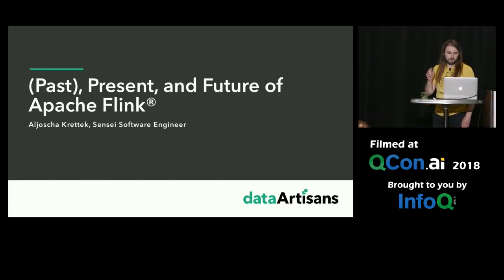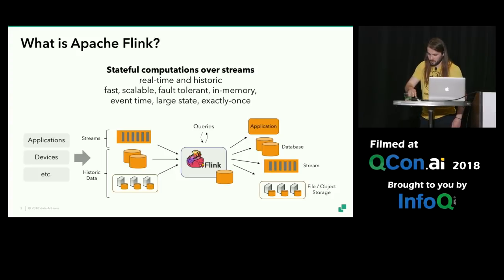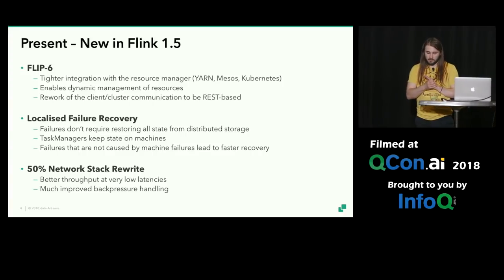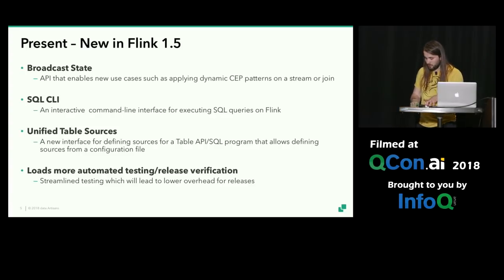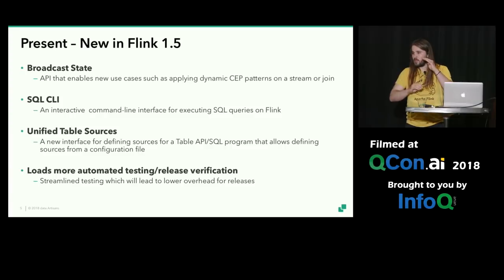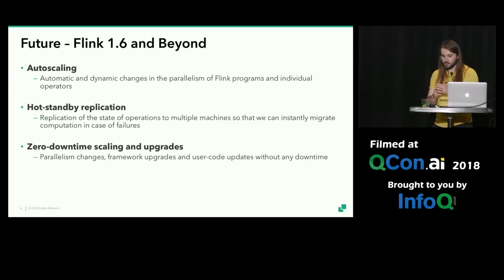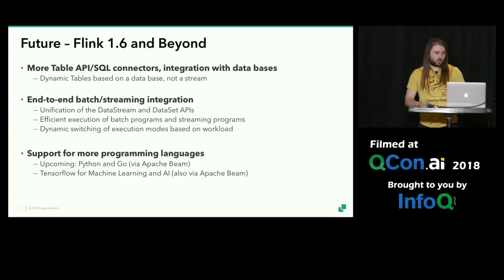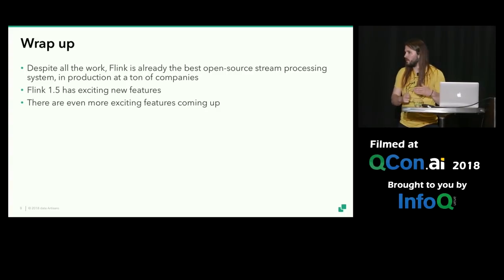(Past), Present, and Future of Apache Flink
Aljoscha Krettek gives a quick overview of the capabilities of Flink before discussing the current state of Flink, the upcoming new release, and future developments.

Aljoscha TKrettek is a committer at Apache Flink and co-founder and software engineer at data Artisans, a Berlin-based company that is developing and contributing to Apache Flink.

The InfoQ Architects' Newsletter is your monthly guide to all the topics, technologies and techniques that every professional or aspiring software architect needs to know about.